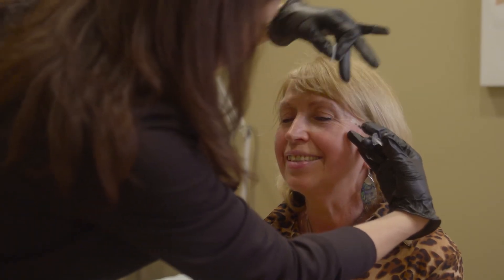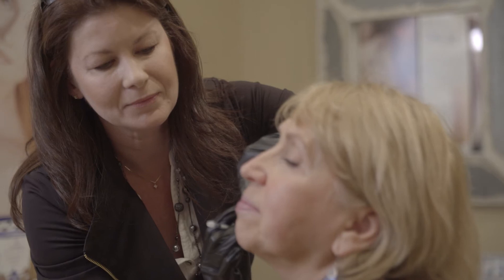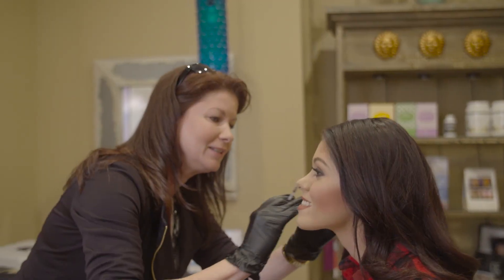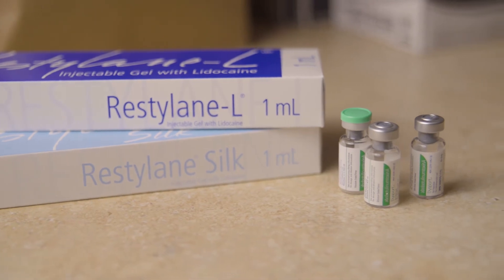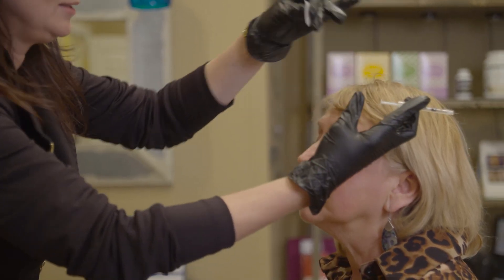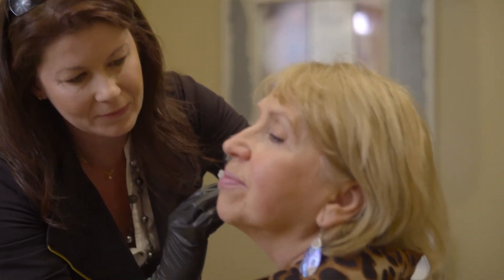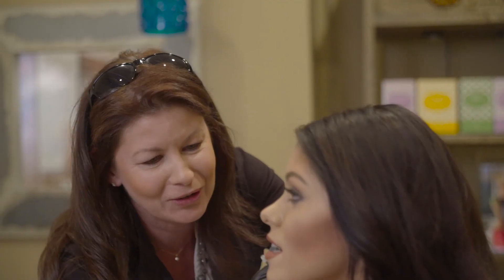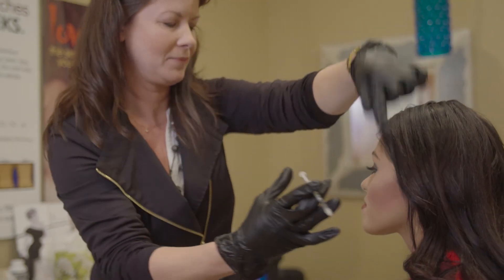Medical Cosmetics at Tuscan Sun Spa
Tuscan's Registered Nurse, Traci Bailey, talks about Medical Cosmetics at Tuscan Sun Spa!